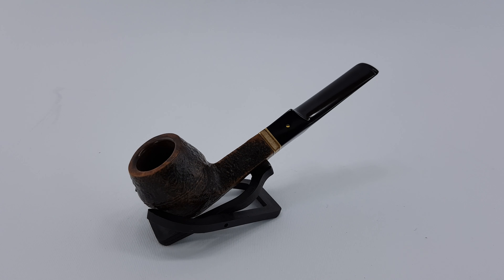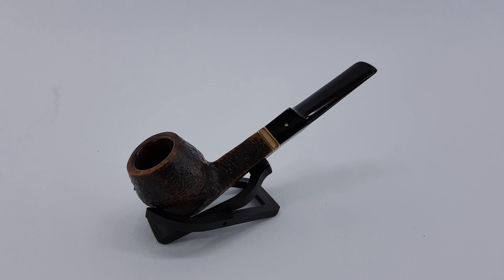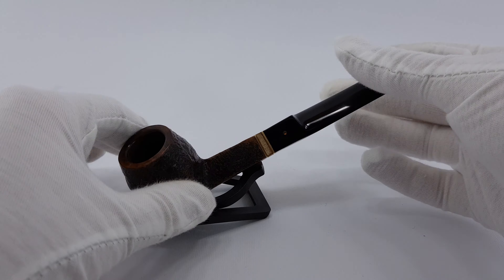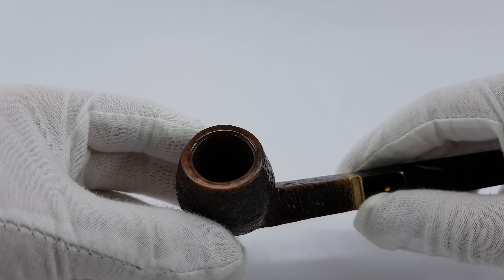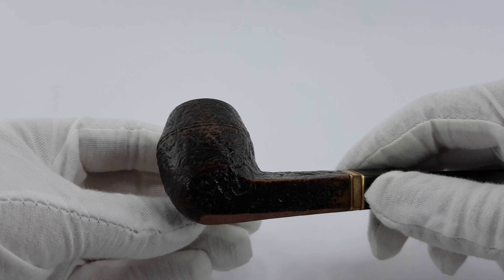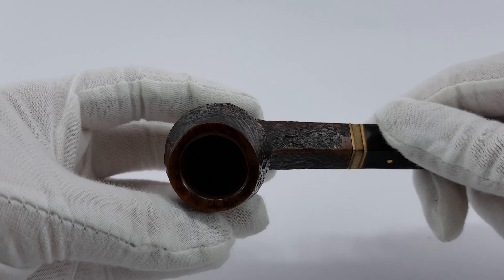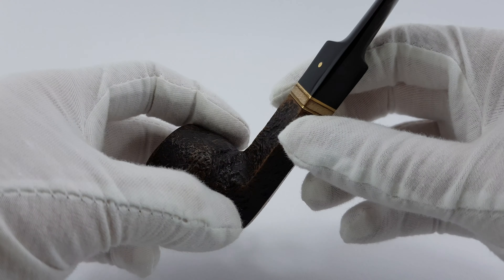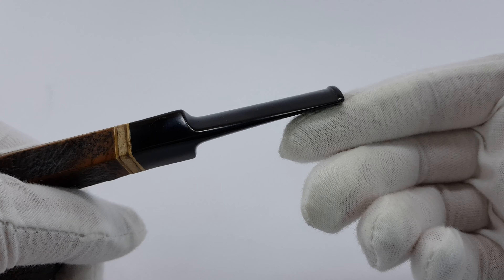Savinelli Punto Oro Mister G Sandblasted Bulldog Diamond Shank (504) 6mm